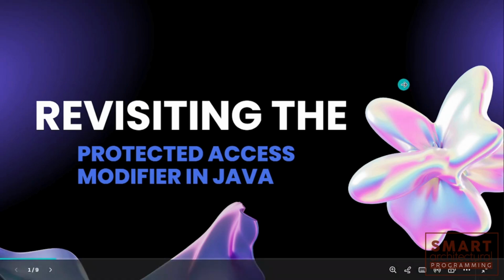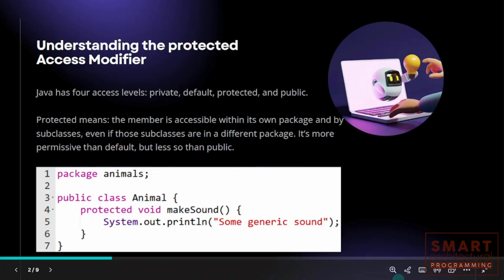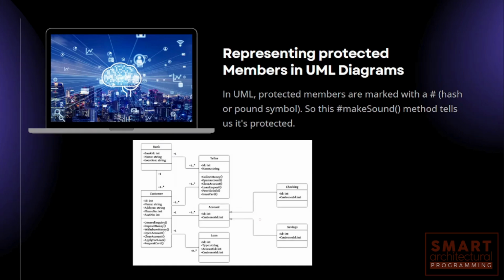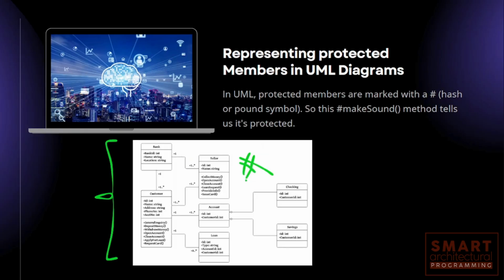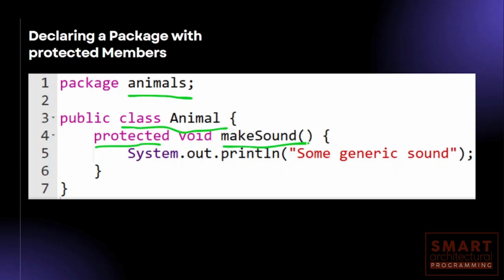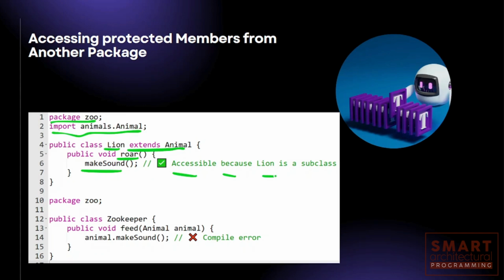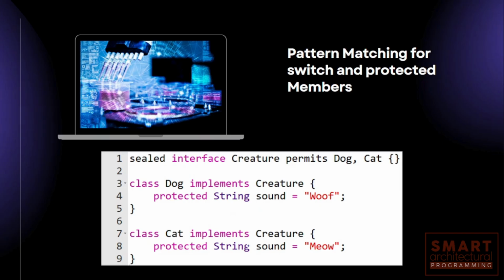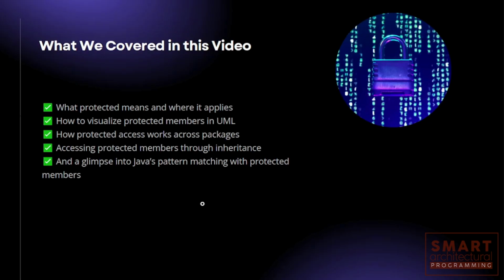Protected in Java 🔐 | Access Modifiers in Java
Curious about how access modifiers in Java really work? In this video, we’ll dive into the protected keyword and explore its unique role among other access modifiers in Java. Whether you're new or revisiting the topic, this guide makes it crystal clear!

Understanding the protected access modifier is crucial when mastering access modifiers in Java. Whether you're learning from java access modifiers in Tamil, watching access modifiers in Java Hindi Hema Rawat, or studying from declaration and access modifiers in Java by DurgaSoft, this concept appears everywhere. The protected modifier provides controlled access—allowing subclass and package-level visibility—which is often featured in access modifiers in Java interview questions. Knowing when and how to use protected can help you write better object-oriented code and confidently answer tough interview scenarios.

Key Points About Protected in Java:
protected allows access within the same package and by subclasses even if they are in different packages.

It’s one of the four main access modifiers in Java: private, default, protected, and public.

Frequently discussed in tutorials like java access modifiers in Tamil and access modifiers in Java Hindi Hema Rawat.

Explained thoroughly in declaration and access modifiers in Java by DurgaSoft for deeper conceptual clarity.

A common topic in access modifiers in Java interview questions, especially in OOP and inheritance contexts.

Got questions or examples to share? Drop them in the comments below!